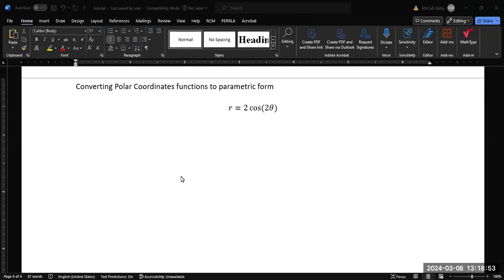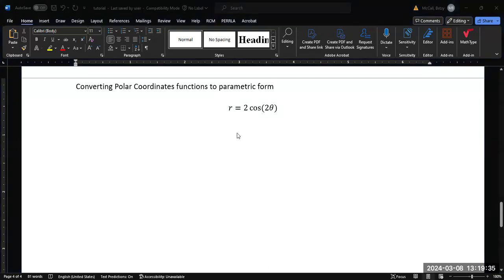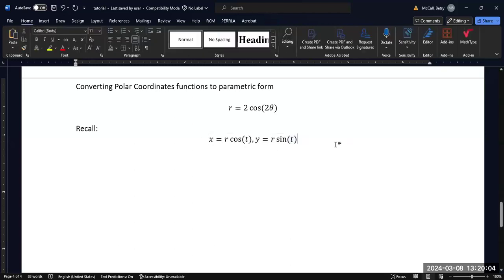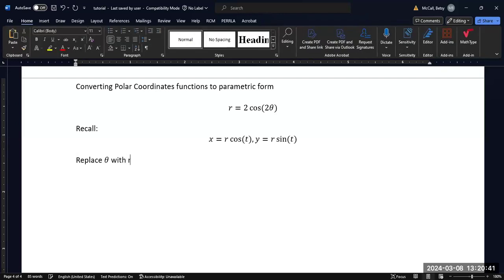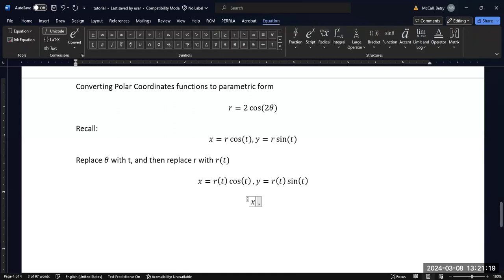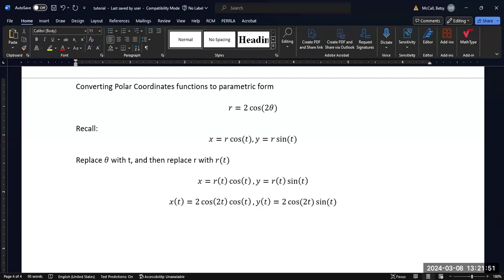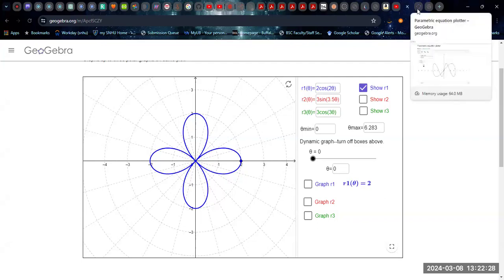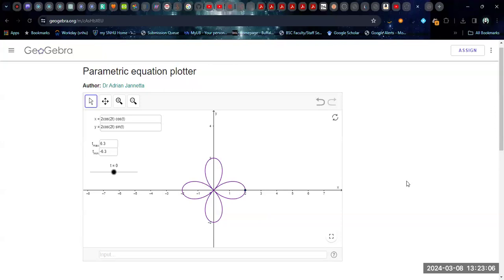Converting Polar Functions into Parametric Form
In this video, we walk through how to convert a polar function (a function in polar coordinates) into a parametric function.